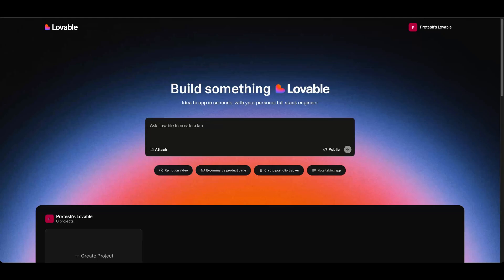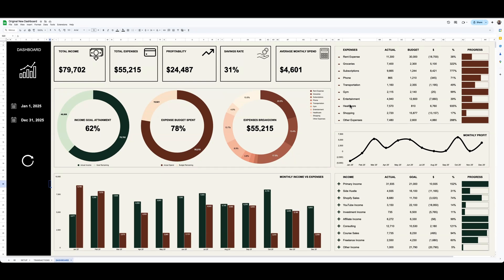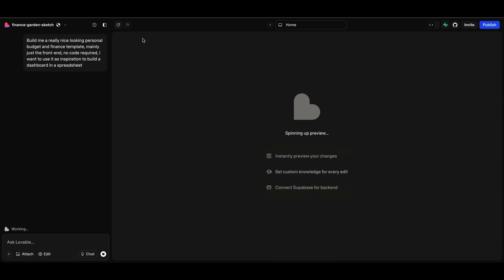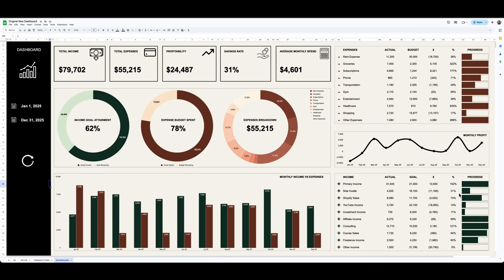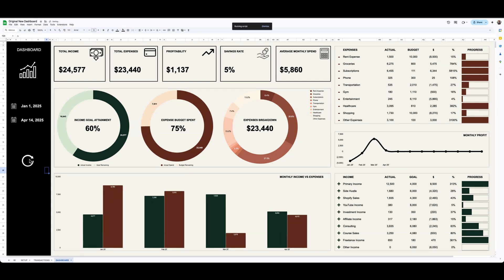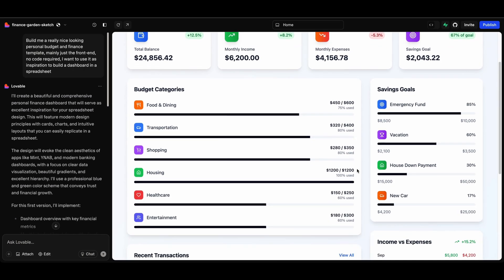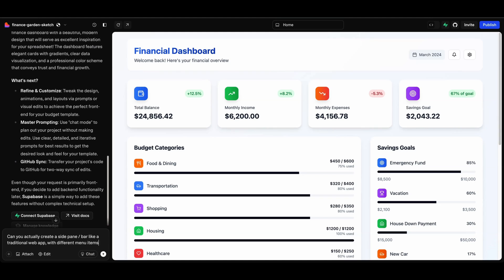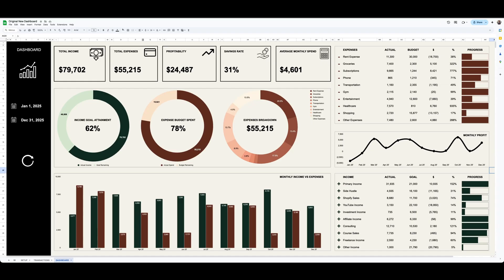I Used Lovable AI To Design My Personal Finance Dashboard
In this video, I’ll walk you through how I used Lovable AI — not to build an app — but to inspire the design of my personal finance dashboard in Google Sheets.

Most people use Lovable to generate full-stack apps from prompts. But I realized you can also use it as a layout tool — to help structure clean, modern dashboards even inside a spreadsheet. So I prompted Lovable for design inspiration for a budget tracker, and from that I created a complete, interactive Google Sheets template.

Here’s what you’ll see in this video:

How I prompted Lovable for layout ideas 🎨

The final dashboard I built in Google Sheets 📊

Income, expense, and savings visualizations

Goal progress tracking with donut and bar charts

Dynamic date filtering with a reset button

Google Apps Script automation 💡

Using ChatGPT and Groq to help build and customize

This is perfect for creators, freelancers, and everyday folks who want a clean, powerful way to track income and expenses without paying for tools like Mint or YNAB.

✅ Built using:

Google Sheets

Lovable AI (for layout inspiration)

ChatGPT & Groq (for Apps Script + automation)

My obsession with clean design